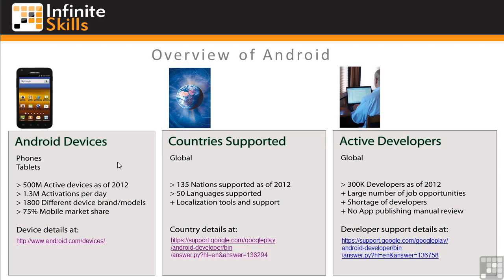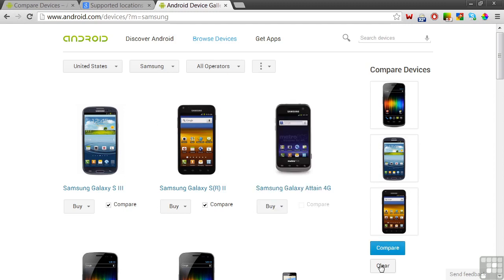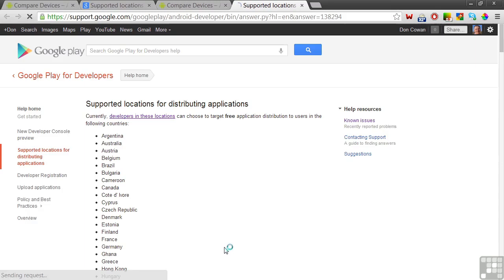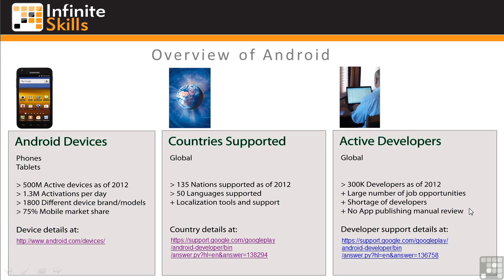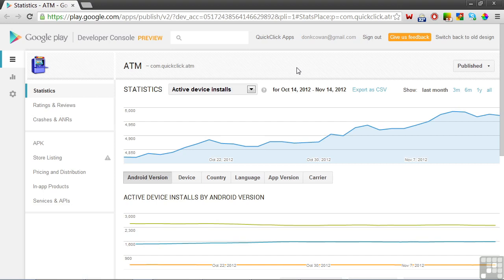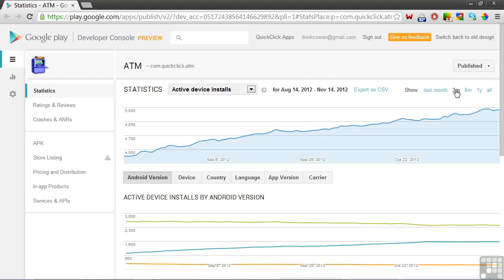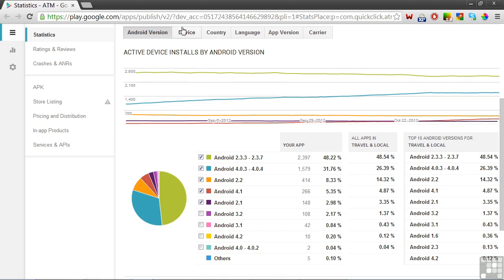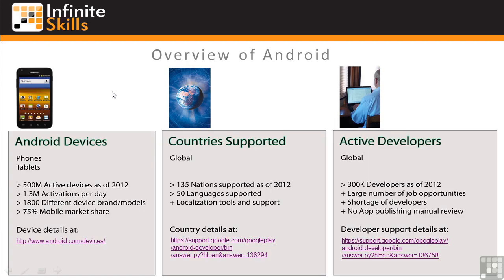Android Programming Tutorial Videos For Beginners : 0102 Overview Of Android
Android Programming Tutorial Videos For Beginners
Learn How To Program For Android Devices The Easy Way This Android Training Course Shows You Everything You Need To Know